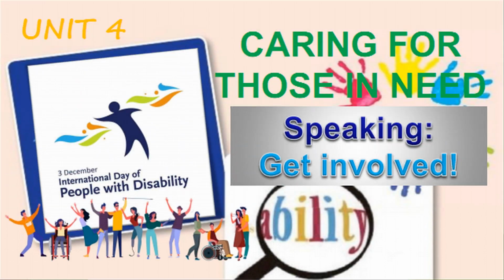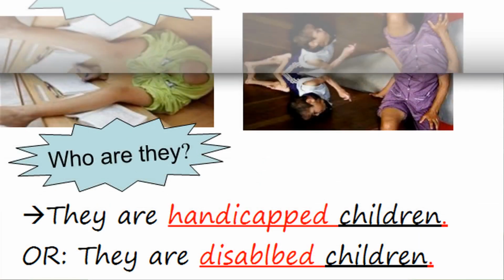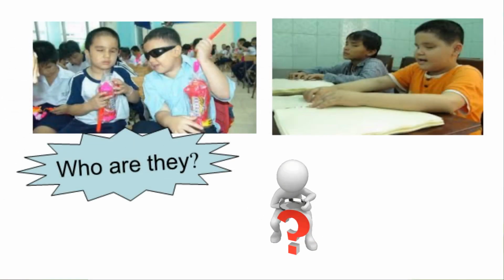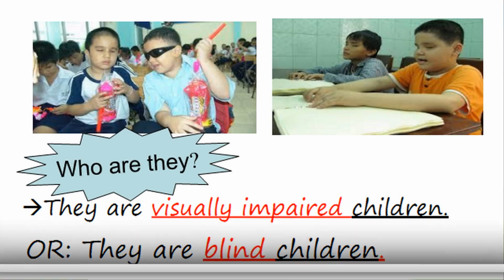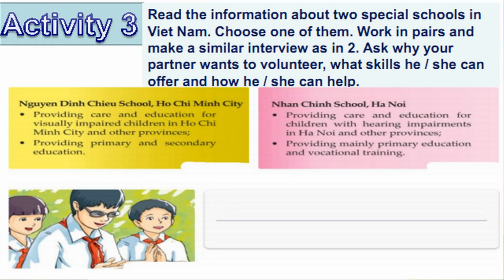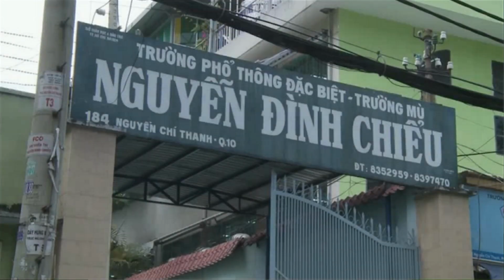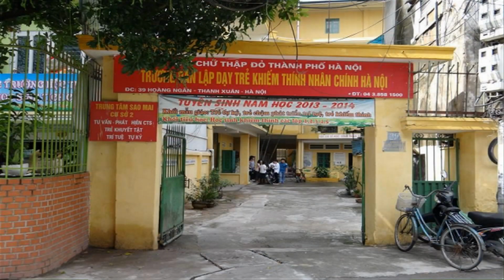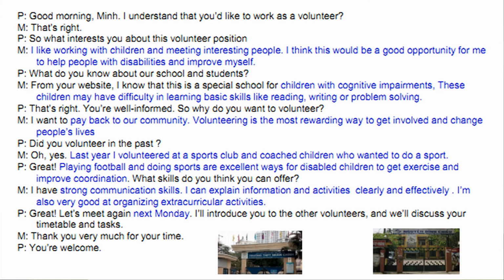ENGLISH_TOPIC: CARING FOR THOSE IN NEED_LESSON: SPEAKING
Tiếng Anh, Chủ đề: CARING FOR THOSE IN NEED_Bài học: SPEAKING